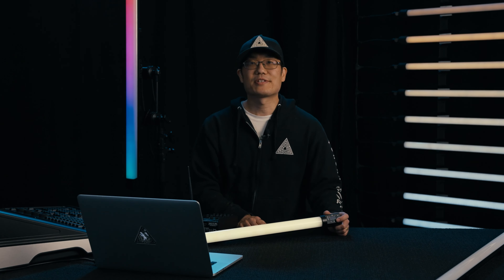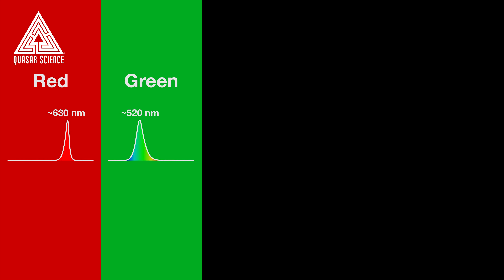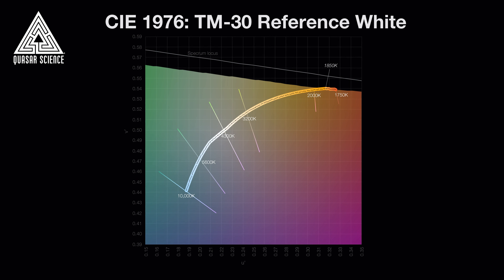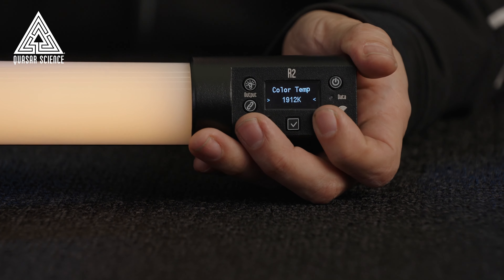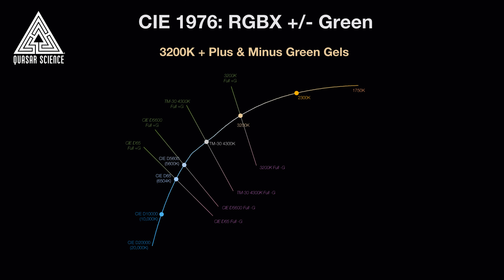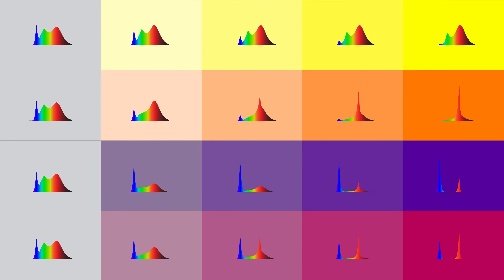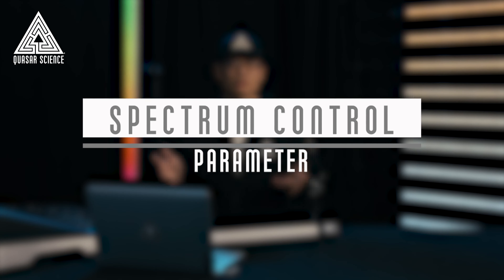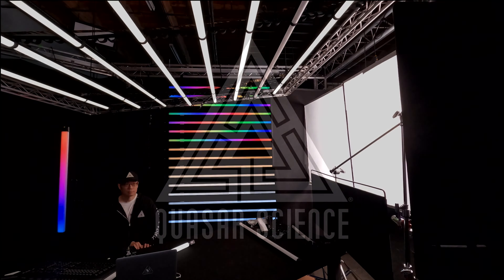Quasar Science color science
Unisciti a Tim Kang, Quasar Science Principal Engineer of Colour & Imaging e Direttore della fotografia, mentre offre una panoramica del nuovo motore colore presente nella serie di prodotti Rainbow. Abbiamo implementato molte nuove funzionalità del colore, tra cui alcune novità del settore, come la differenza appena percepibile, la normalizzazione della tonalità e il controllo dello spettro. Resta sintonizzato per contenuti approfonditi su queste nuove ed entusiasmanti funzionalità!